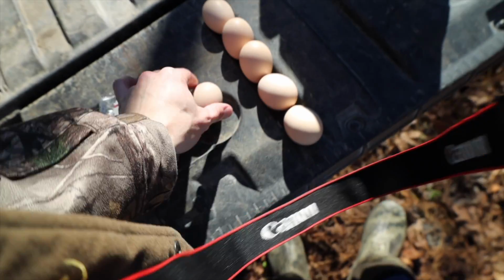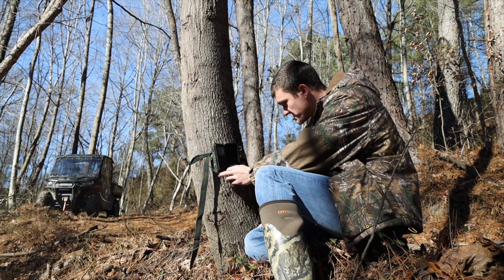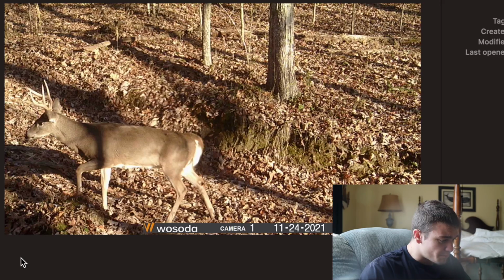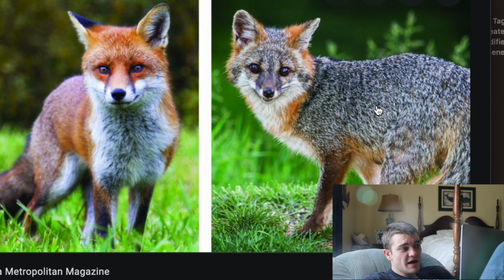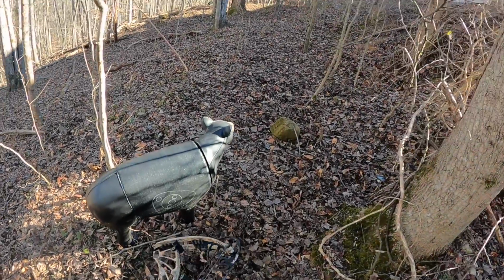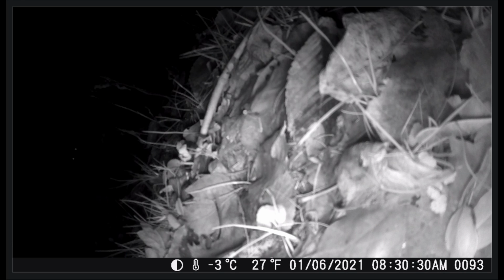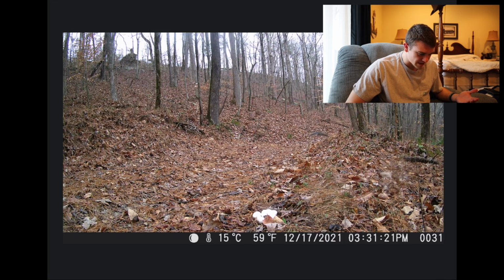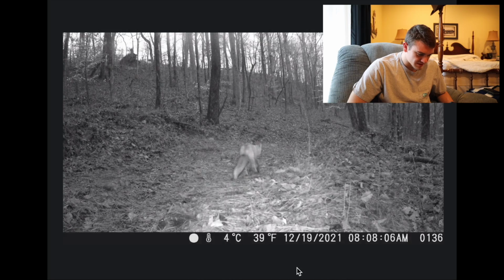What Happens to FRESH FARM EGGS Left in the Woods? (Trail Camera)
🔴Don't forget to Pick up a KG Trail Camera on Kendallgray1.com

Want a Mystery Tackle Box? Get your first box for as low as $10 with my code (GRAYGANG)